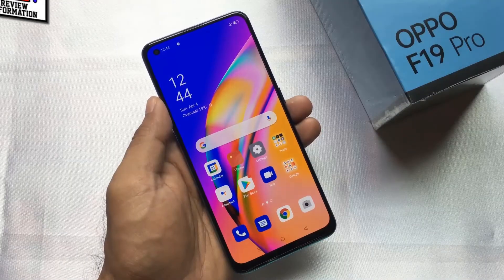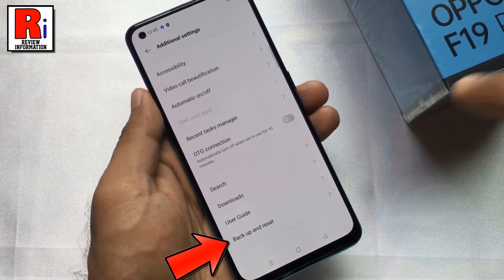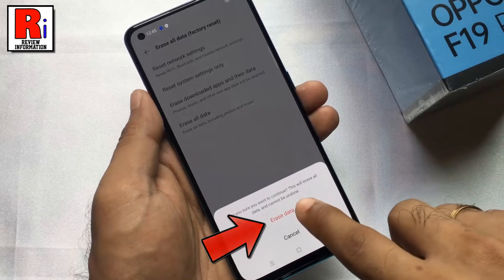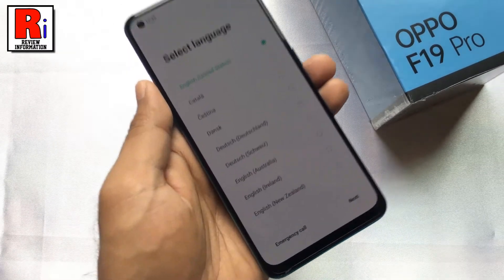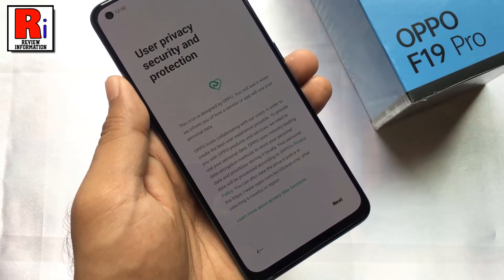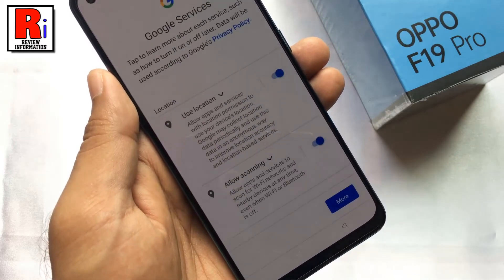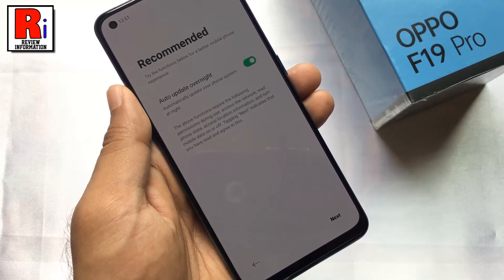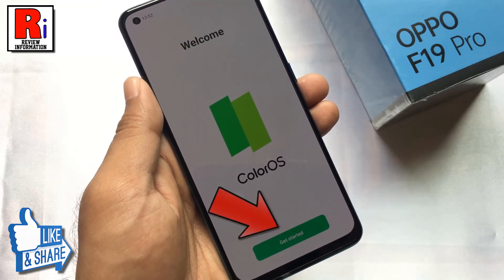How to Factory Data Reset and Configure Oppo F19 Pro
In this video I will show you, How to Factory Data Reset and Configure Oppo F19 Pro.